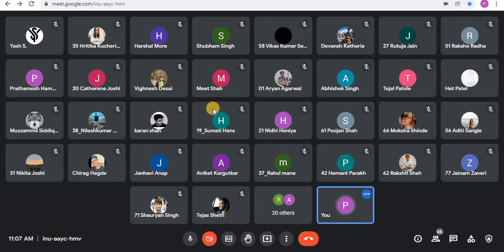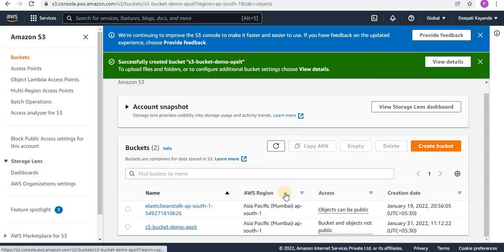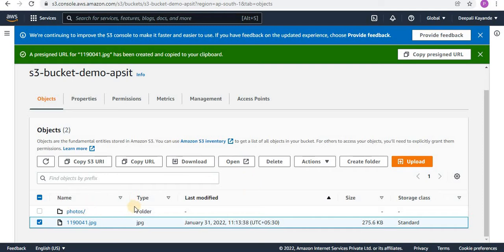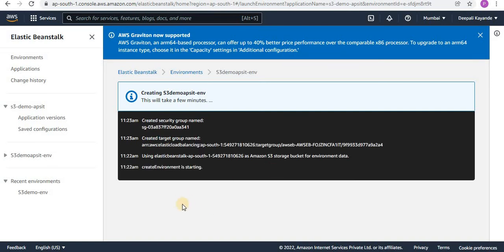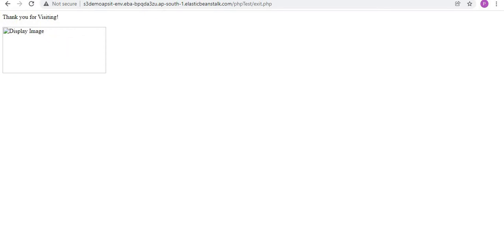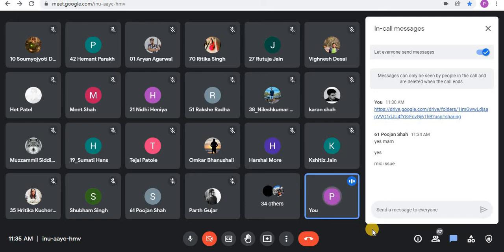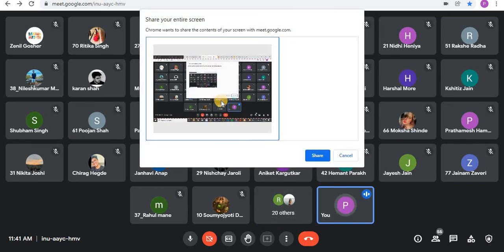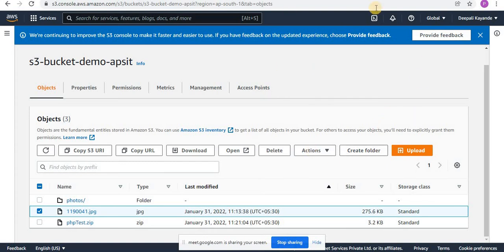TE Lec12 S3 AWS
Using AWS S3 to demonstrate Storage as a Service